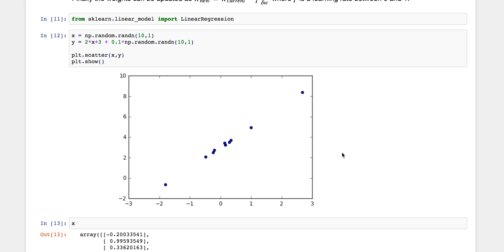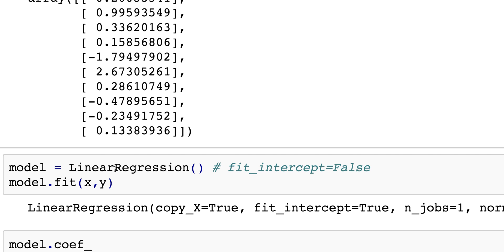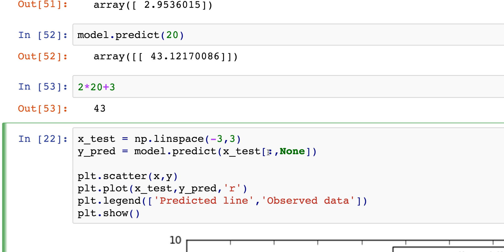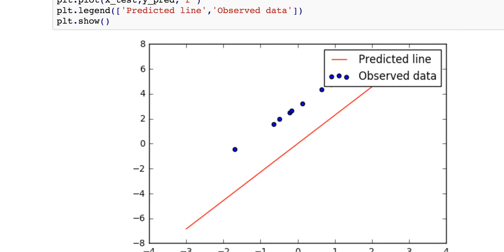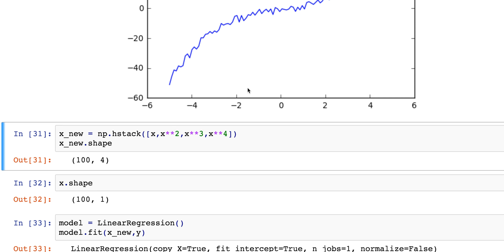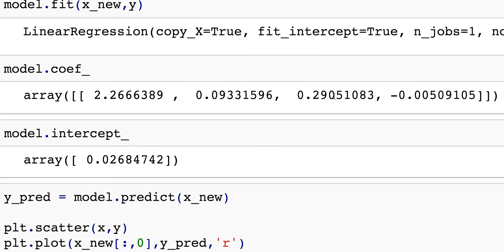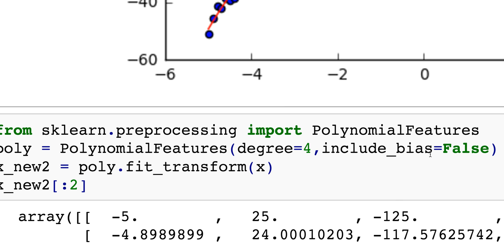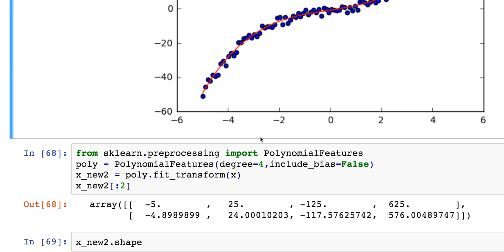Scikit Learn Linear Regression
Basic Linear models in sklearn, the machine learning library in python.